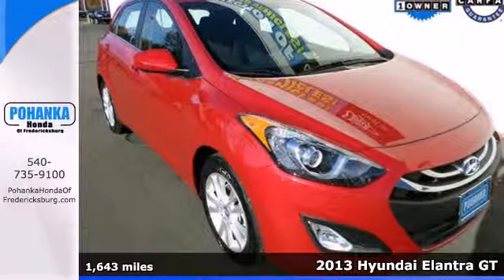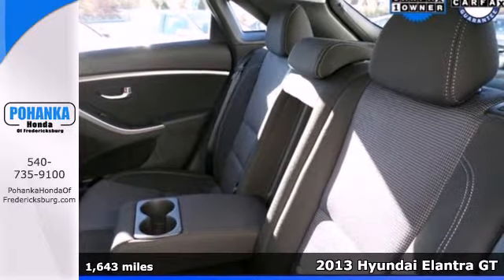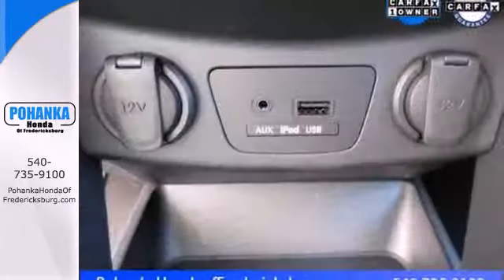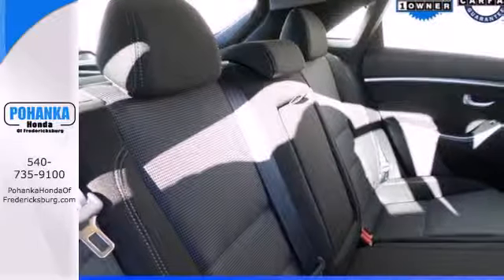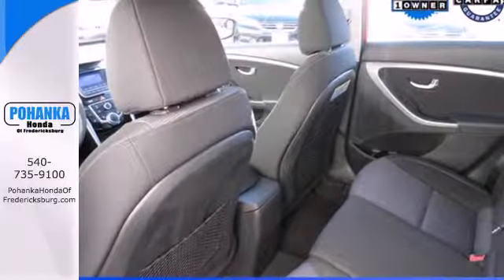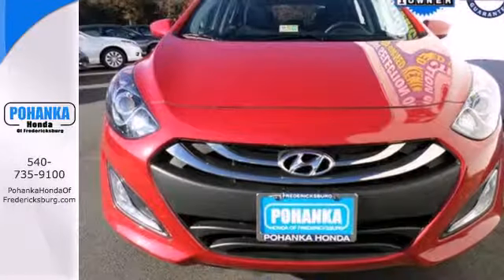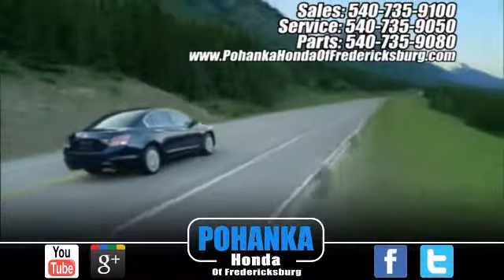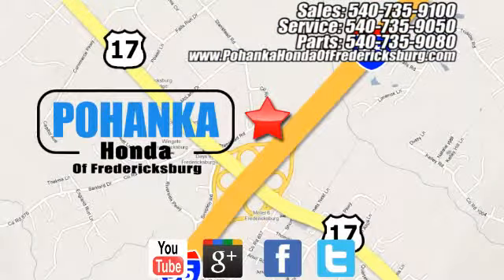2013 Hyundai Elantra GT Fredericksburg VA Richmond, VA 13H181A - SOLD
Year: 2013
Make: Hyundai
Model: Elantra GT
Trim: Base
Engine: 4 cyl 1.8L MPI DOHC
Color: Red
Interior: Black
Mileage: 1643
Stock #: 13H181A
Get ready to ENJOY! Hurry and take advantage now! You'll be hard pressed to find a better car than this great 2013 Hyundai Elantra GT. This Elantra GT's engine never skips a beat. It's nice being able to slip that key into the ignition and not having to cross your fingers every time. All prices exclude taxes, title, license, and dealer processing fee of $499.00. Published price subject to change without notice to correct errors or omissions or in the event of inventory fluctuations. All features not on all vehicles. Vehicles shown are for illustration purposes only. ** MPG is based on 2012 EPA mileage estimates. Use for comparison purposes only. Do not compare to models before 2008. Your actual mileage will vary, depending on how you drive and maintain your vehicle.

Address:
60 South Gateway Drive